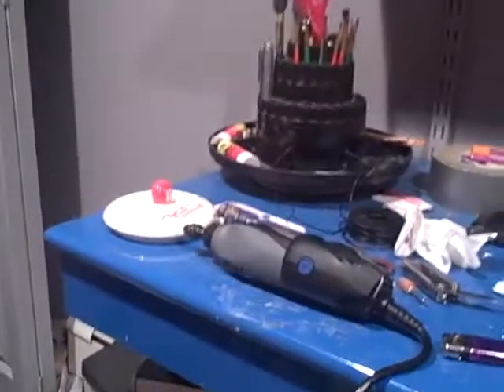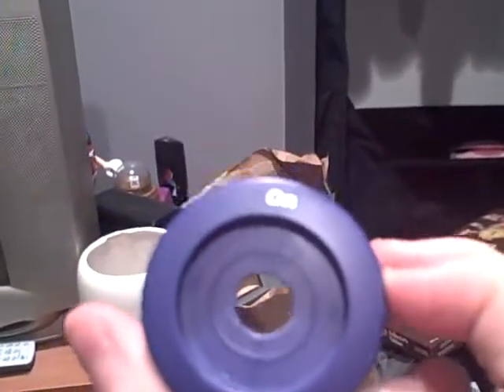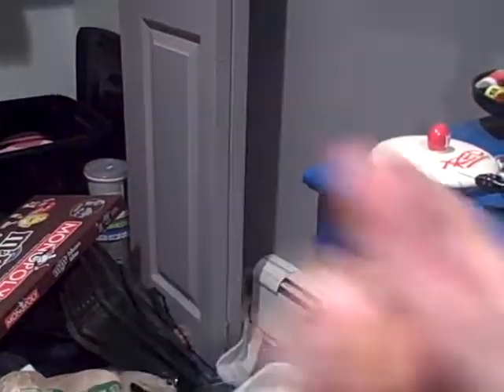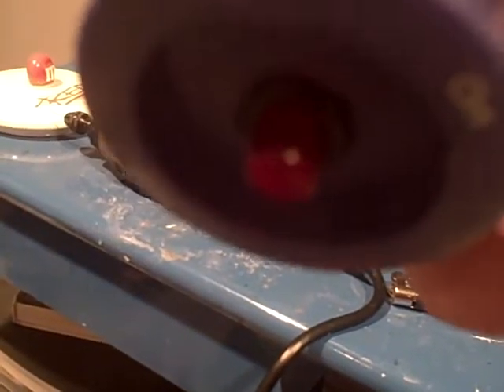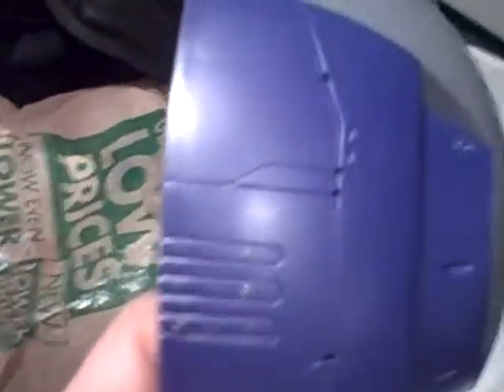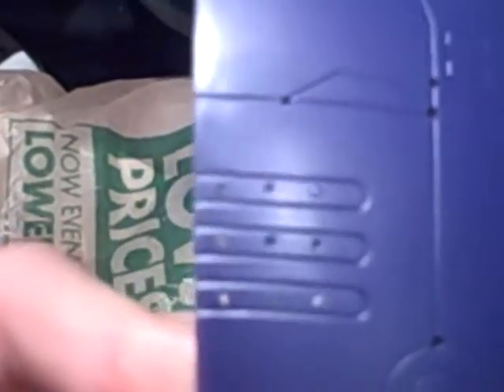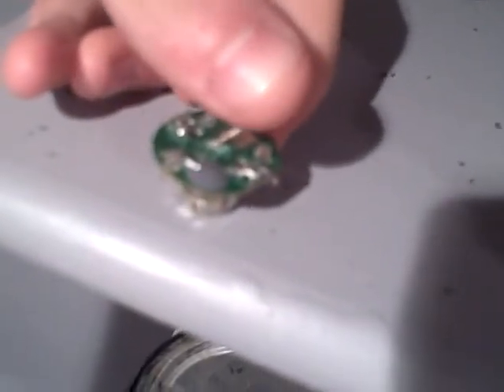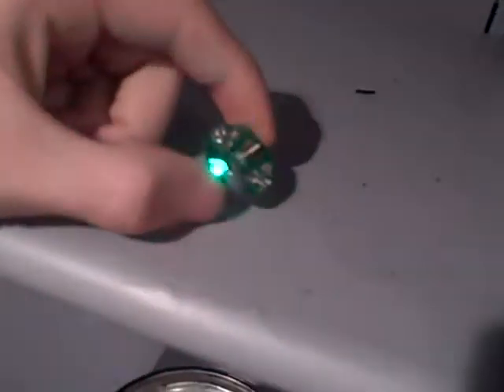Orbital Cannon Talk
Just rambling more about what ive been doing this past while. I really hope this comes out as good as i think it will. Just need a darned fiber optic toy.